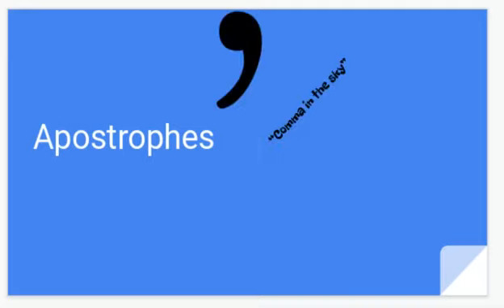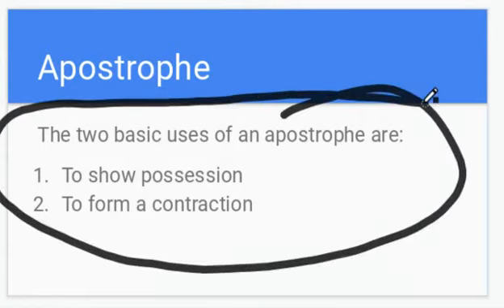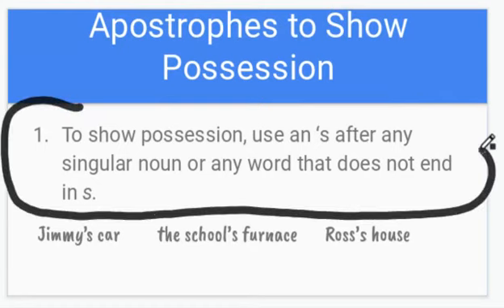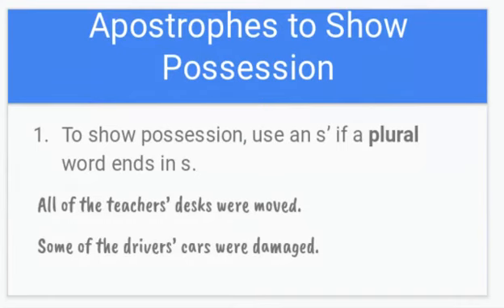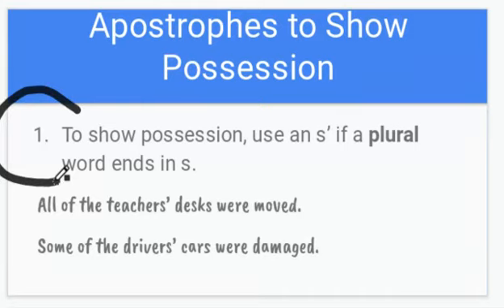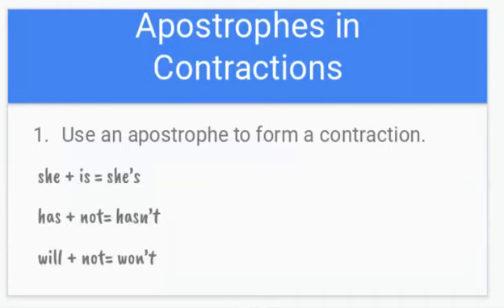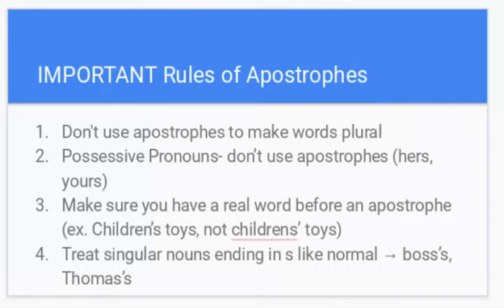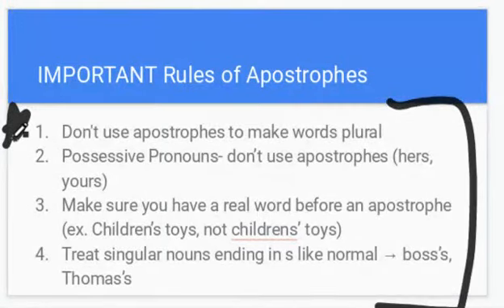Apostrophes with Mrs. Hewitt